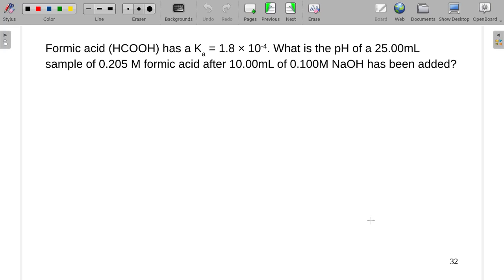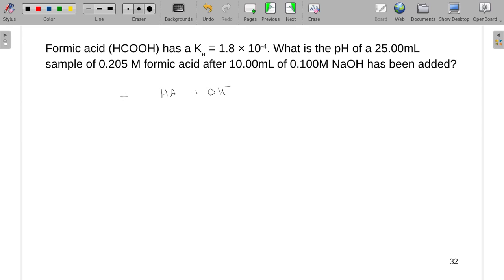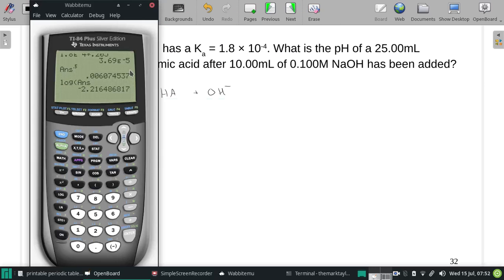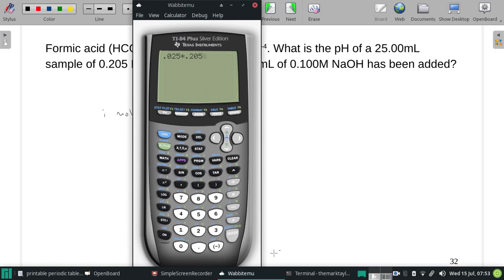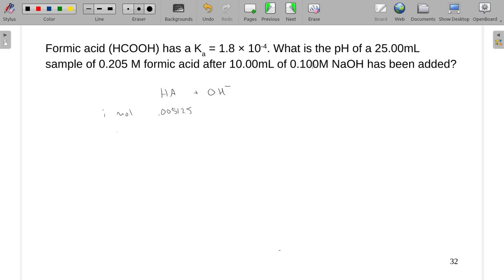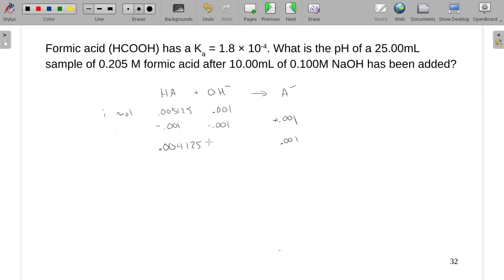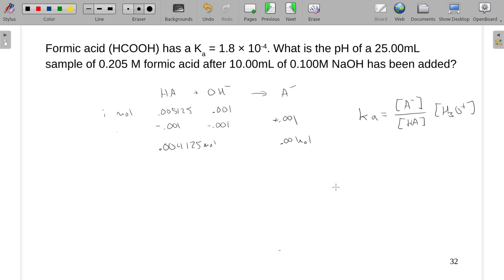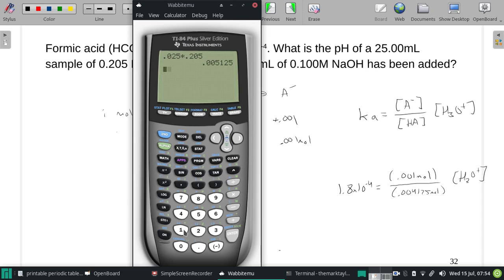Formic acid has a Ka = 1.8×10-4. What is the pH of a 25.00mL sample of 0.205 M formic acid after...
Formic acid (HCOOH) has a Ka = 1.8 × 10-4. What is the pH of a 25.00mL sample of 0.205 M formic acid after 10.00mL of 0.100M NaOH has been added?